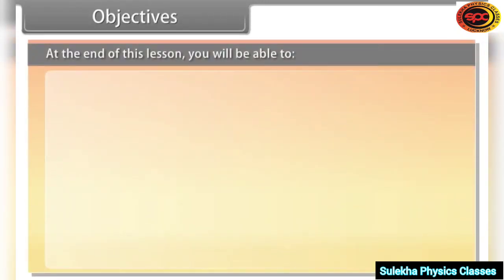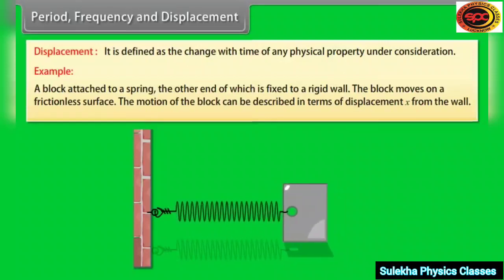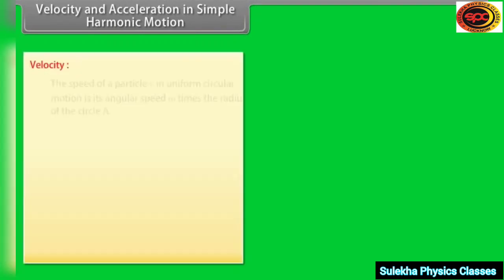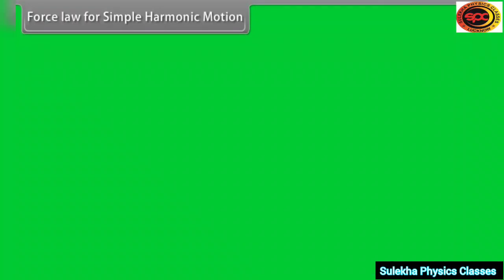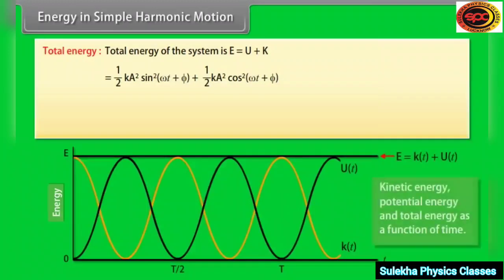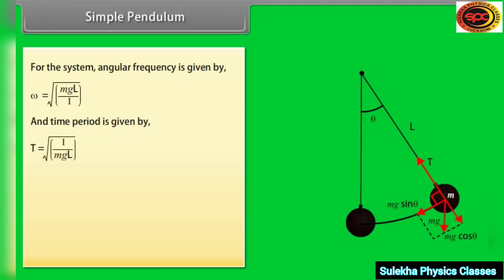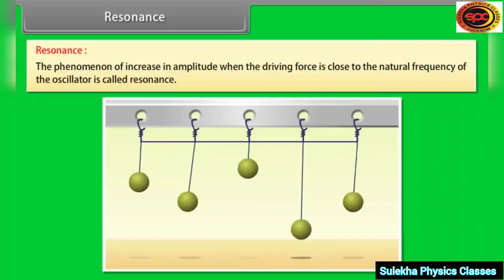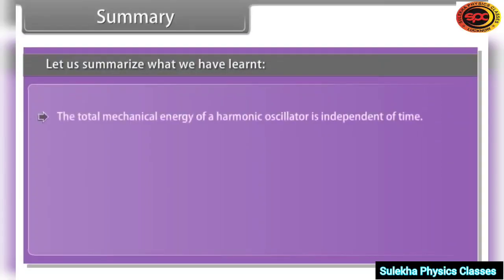OSCILLATIONS/Ch-14//NCERT/CLASS 11 PHYSICS/ENGLISH MEDIUM/ANIMATED VIDEO/CBSE BOARD /NEET/JEE MAINS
Whole class 11 physics one shot👆

It is most important animated video for CBSE and ISC class 11 English medium students . In this video we discuss about
 class 11 Oscillations one  shot,
  Oscillations class 11 one shot animated video in English,
  Oscillations,
 class 11 physics chapter 14 Oscillations one shot revision,
  Oscillations  class 11 one shot in English for Neet,
 Oscillations class 11 one shot in English for Jee,